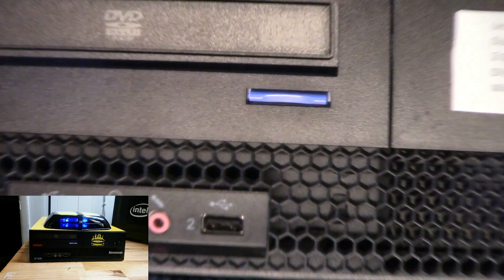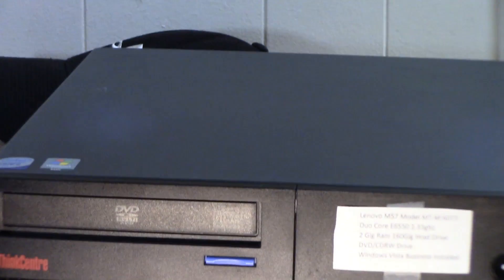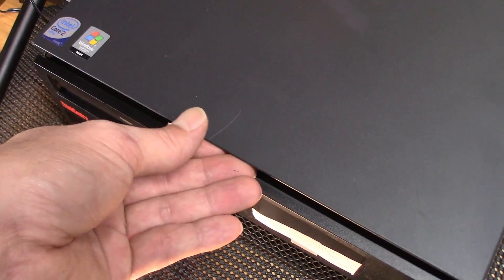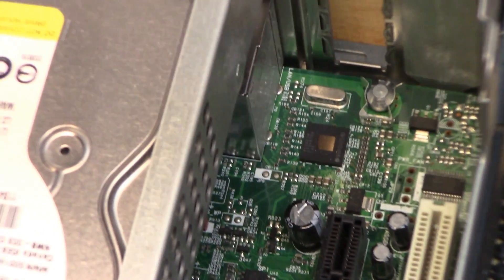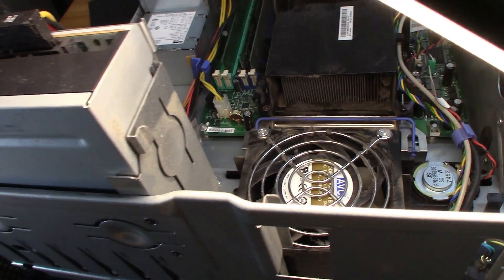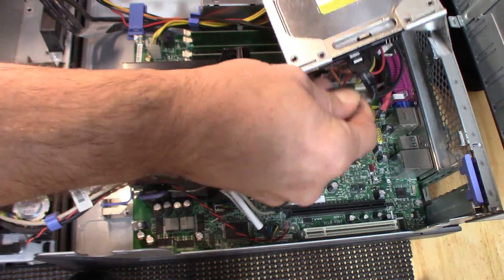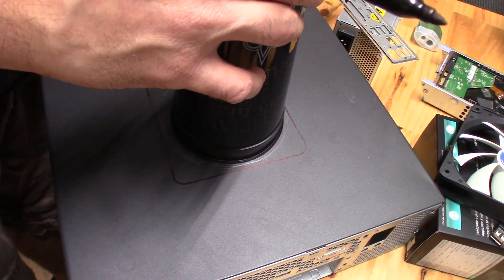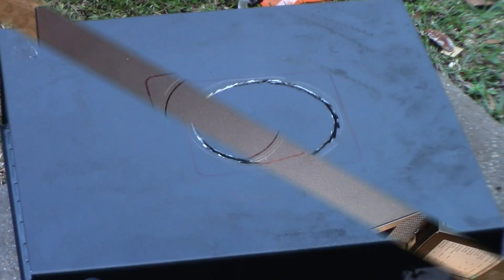THIS LENOVO m57 COMPUTER HAS SOME HORSEPOWER! $20 GAMING PC?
A WORTHY OLD PC IN NEED OF SOME LOVE AND ATTENTION. WITH OPEN ARMS I BROUGHT THIS FINE MACHINE BACK TO LIFE. IN RETURN IT SAID I SHALL PLAY BLACK OPS 3 FOR YOU AND ALL YOUR HARD WORK. A HOW TO VIDEO ON THE SMALL FORM FACTOR LENOVO M57. IT NOW LOOKS GOOD AND IS A GAMING COMPUTER NOW...
      SEE SOME BENCHMARKS AND CALL OF DUTY BLACK OPS 3 GAMEPLAY...